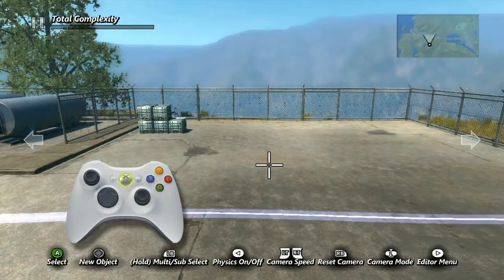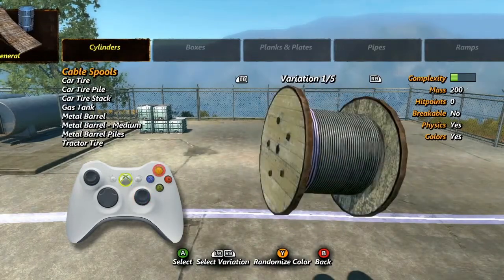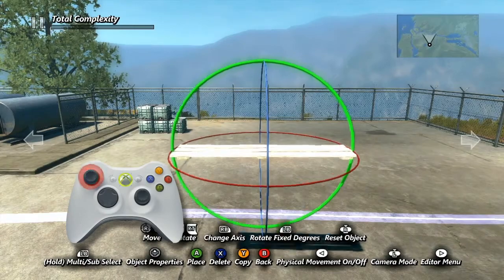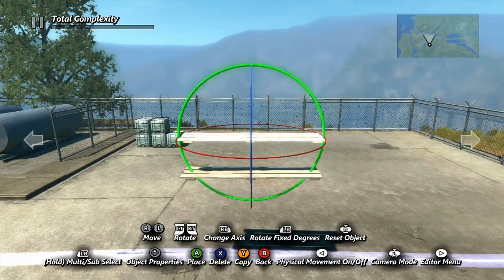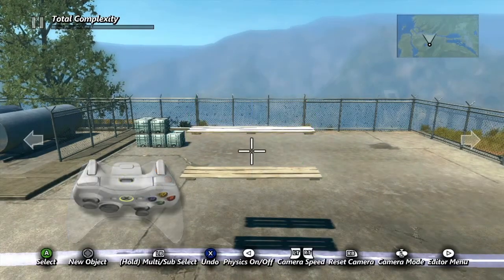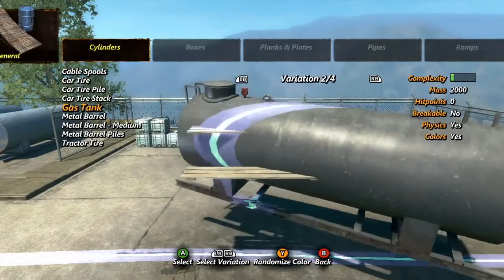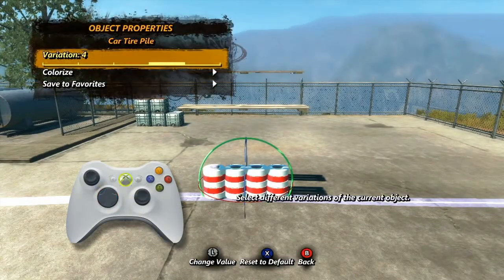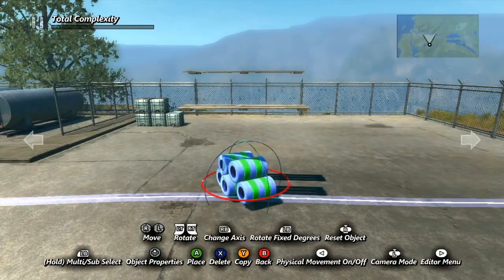Trials Evolution "Tutorial 3 Objects" Trailer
Trials Evolution is on every front the next dimension of the smash-hit, award-winning Trials HD. Bust out of the warehouse into an outdoor world of night and day, curving drive lines, and spectacular scenery. Multiplayer comes alive, in your living room or on Xbox LIVE. Build your own tracks with the included editor or download those of any other player from the new Track Central.